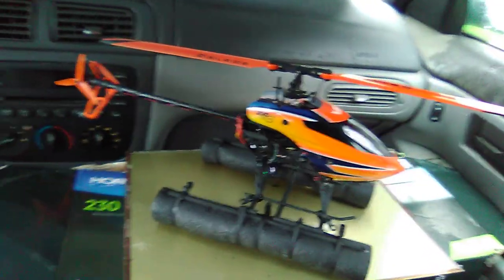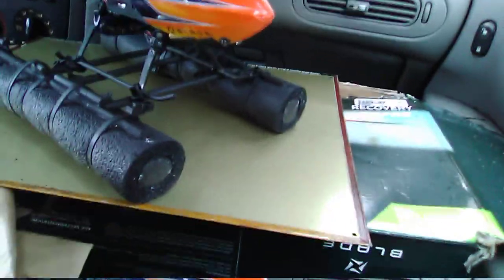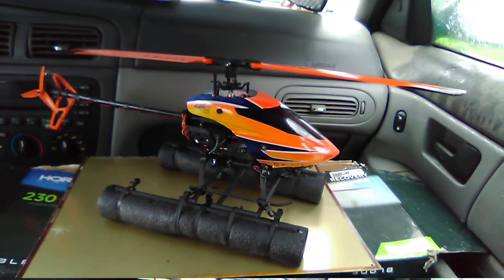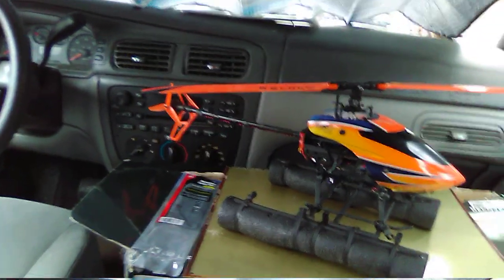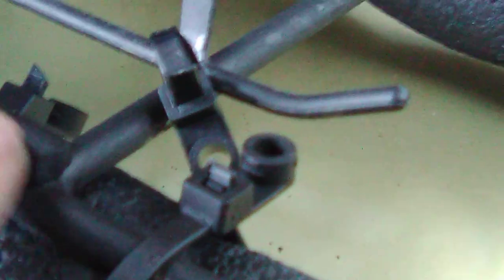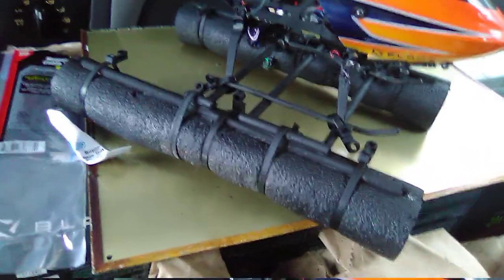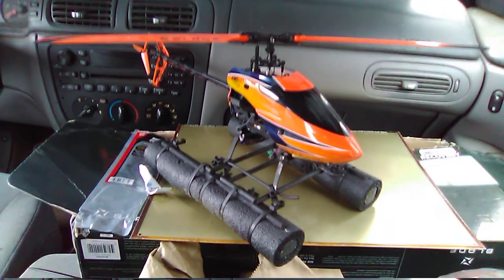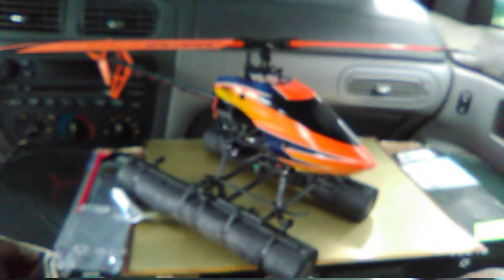RC Helicopter Blade 230s V2: How to MAKE $23 Copter FLOATS!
Ignore my Math during the video, its way off, LOL! The pipe insulation used is indeed for 1" size pipe. I forgot to mention that I used an enamel spray paint over frame and pontoons, which did notp harm the foam floats, I tested first.